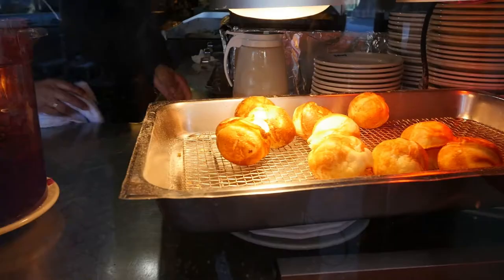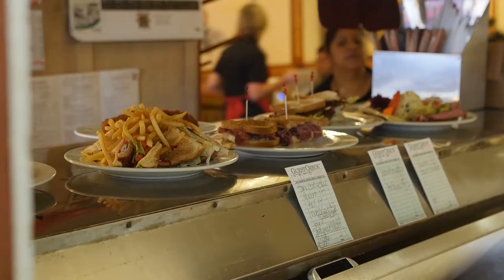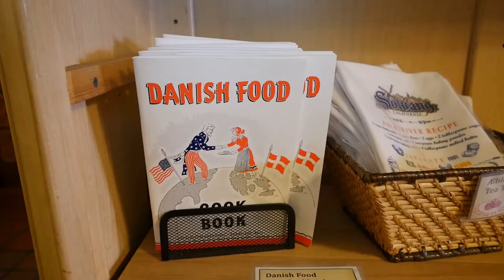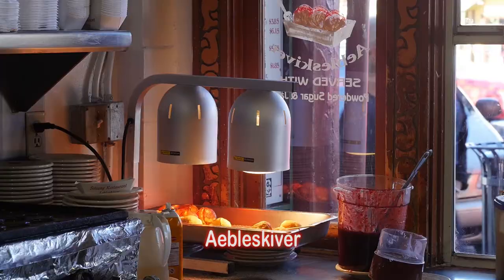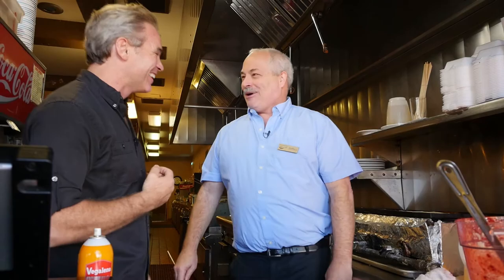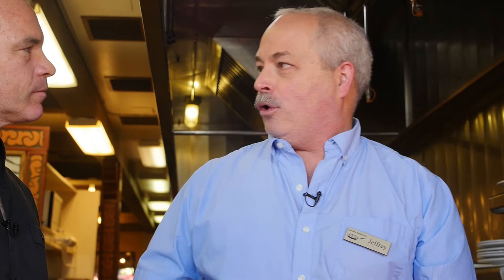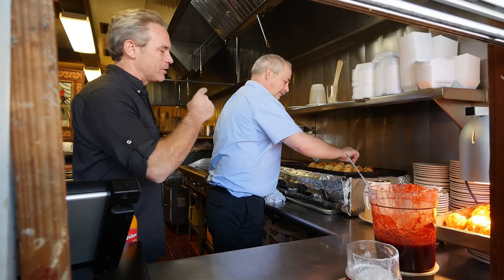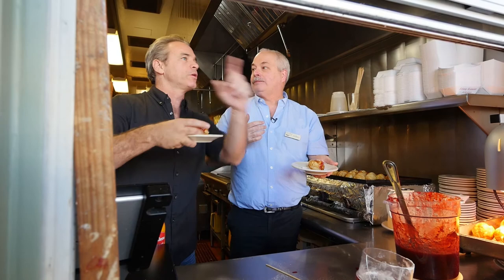Danish Restaurant in Solvang, California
Solvang Restaurant in Solvang, California.

If you haven't made a stop in the City of Solvang yet, you are most definitely missing out! Not only does this city have charm appeal, but it's so unique to our state. This town was created because of the Danish influence of the area and still stands today as a tribute to Danish architecture and food. We had the pleasure of stopping by the Solvang Restaurant to learn how they make the famous Aebleskiver (basically a Danish pancake served hot topped with jam and powdered sugar)! This restaurant has survived many decades of change but has not forgotten its roots. Our other favorite items are the sausage platter and the Danish meatballs.